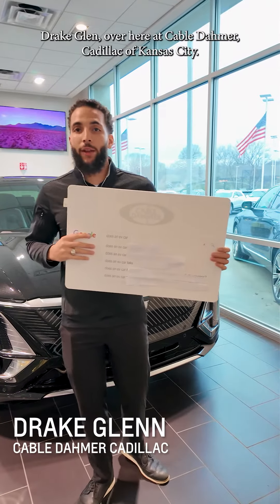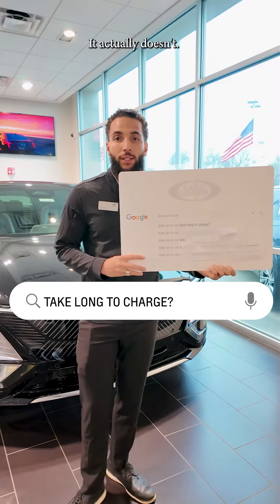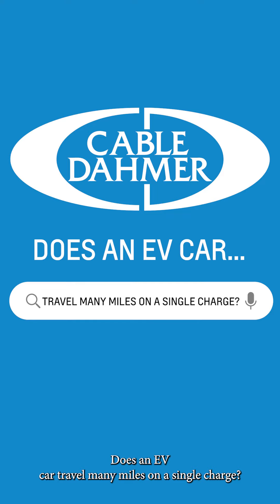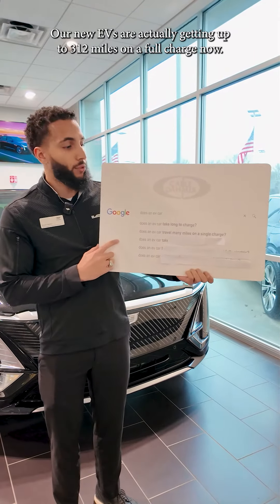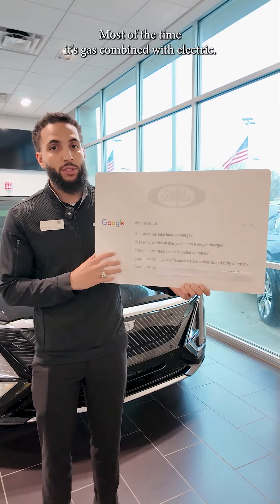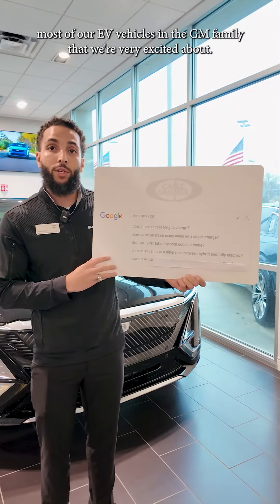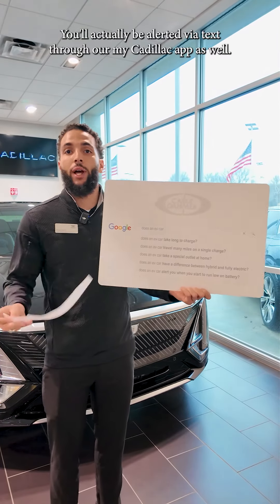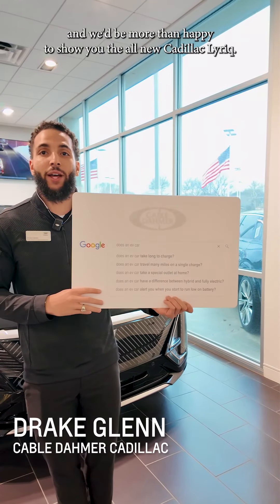CADILLAC LYRIQ FAQ | CABLE DAHMER CADILLAC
Drake is here to help answer your burning questions about the Cadillac Lyriq EV! 🔥 From range to charging capabilities, we've got your answers covered. 🔌 🚙

If you want to know more about the Lyriq or are ready to come in for a test drive, schedule your exclusive VIP showroom visit now!